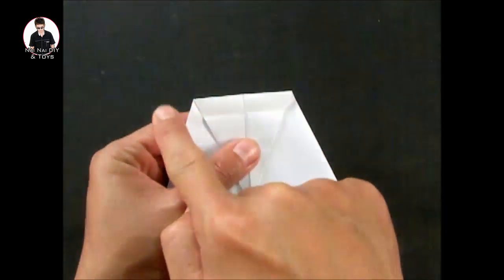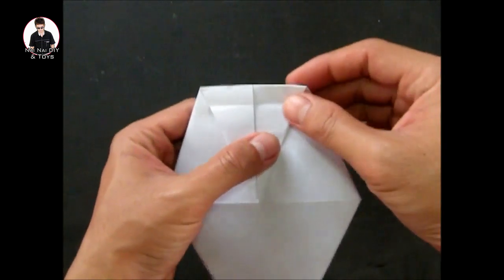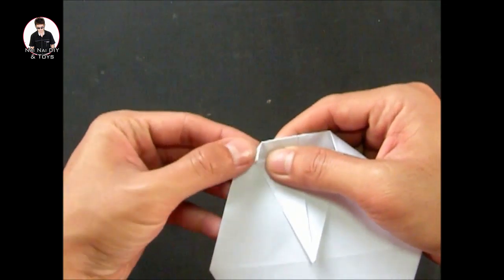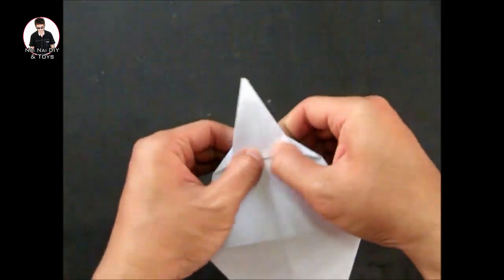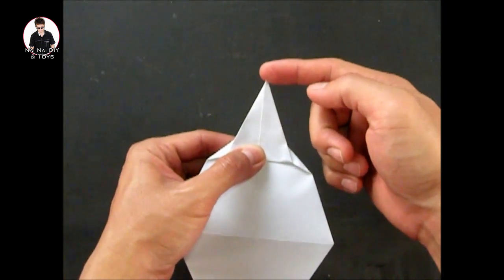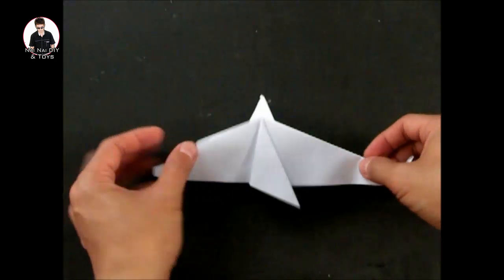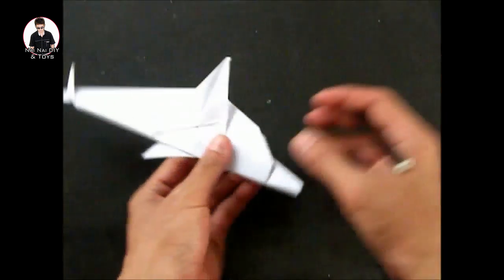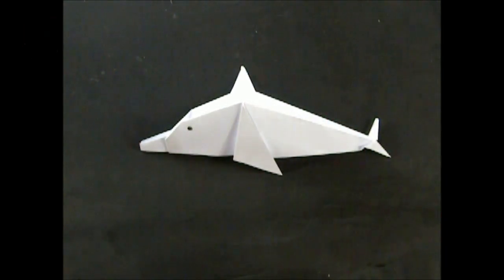สอนพับปลาโลมาอย่างง่าย How to fold dolphins easily.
วีดีโอแนะนำ
DIY.ดาบคอสเพลย์ ดาบคิริโตะ Sword Art Online Black Iron Great Sword

รวมวิธีพับอาวุธ เรือ รถ จรวด หลายแบบ คลิกเลย

ดูวิธีพับกล่องหลายแบบ ทำกล่องของขวัญ คลิก

ดูวิธีพับรถมากมายได้ที่นี่ คลิกเลย
สามารถติดตามช่องของผมได้ที่
ช่องยูทูป Nai Nai DIY